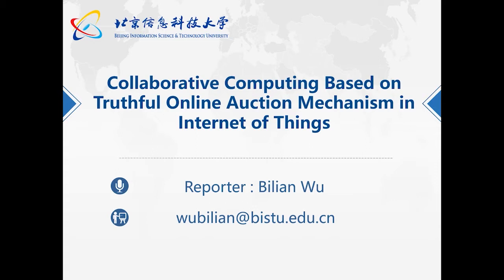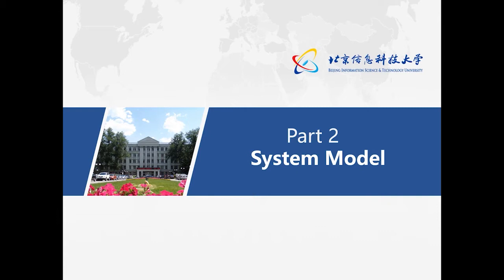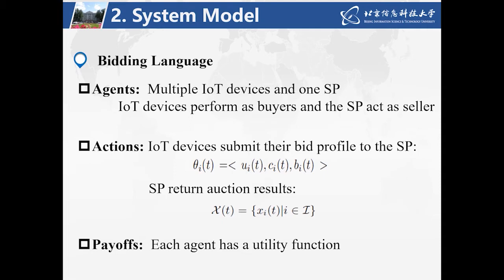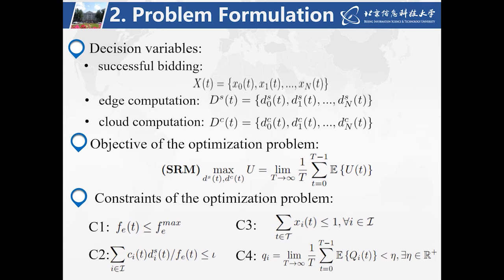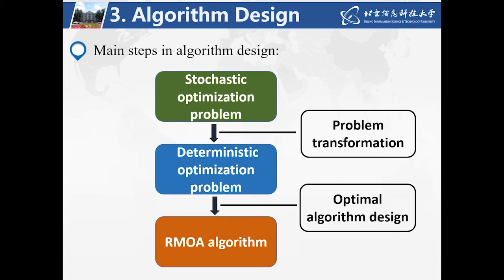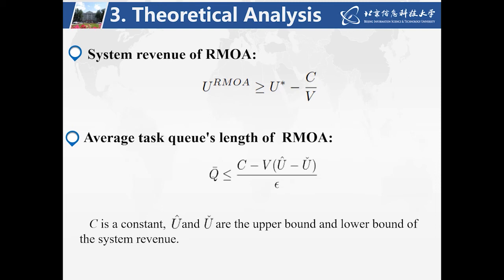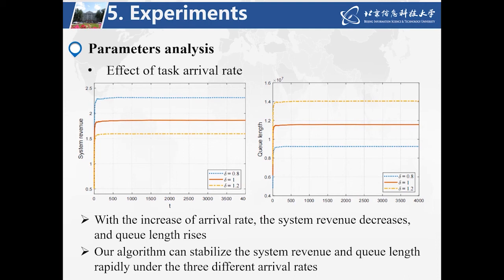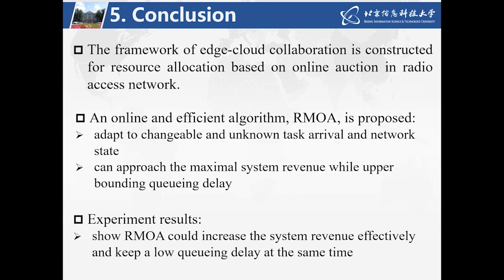Collaborative Computing Based on Truthful Online Auction Mechanism in Internet of Things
Authors: Wu, Bilian (School of Computer Science, Beijing Information Science and Technology University); Chen, Xin (School of Computer Science, Beijing Information Science and Technology University); Jiao, Libo (School of Computer Science, Beijing Information Science and Technology University)
17th EAI International Conference on Collaborative Computing: Networking, Applications and Worksharing